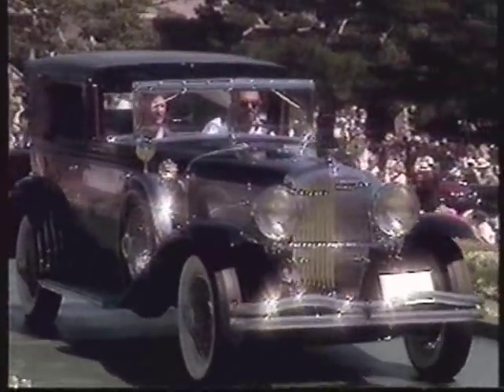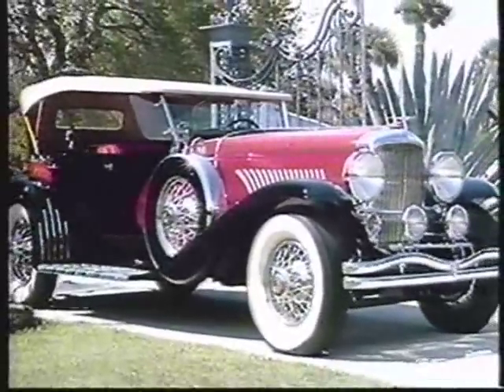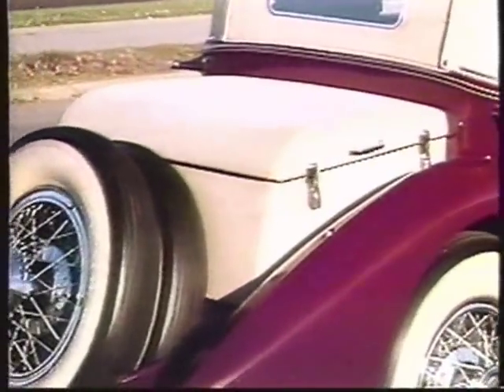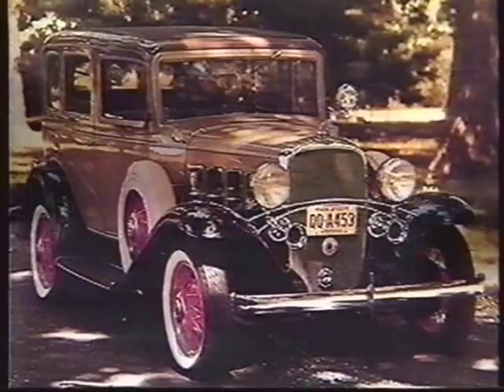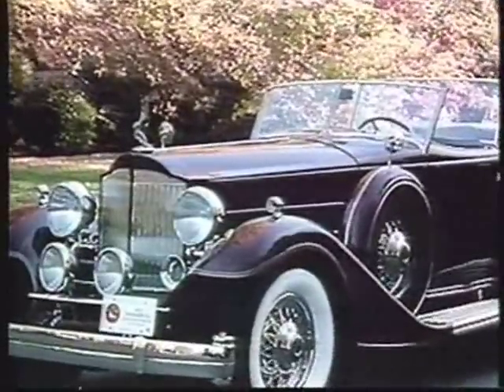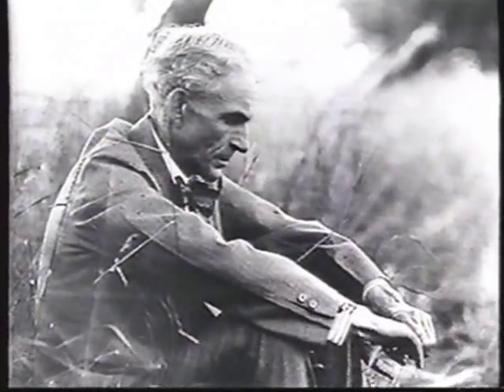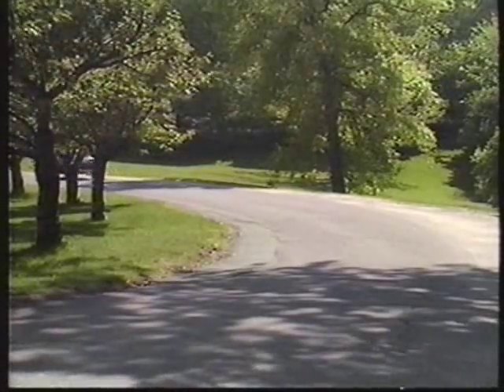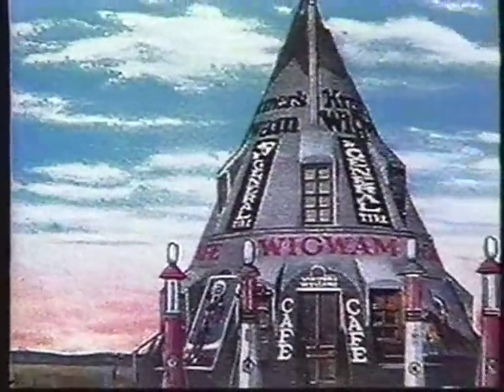"Driving Passion" - A COMPLETE History of the American Automobile, part 7 of many!!!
Here is "Driving Passion," a very complete, in-depth look at the history and development of the American automobile and the industry it created, going back to the late 1800s!!  Tons of old historical black-and-white footage here, lots of interviews, presented in an entertaining manner.  Taped on May 30 and 31, 1995, from WTBS.  This is part 7.